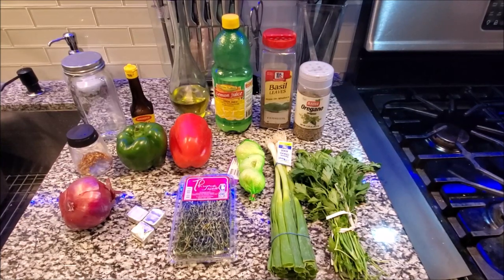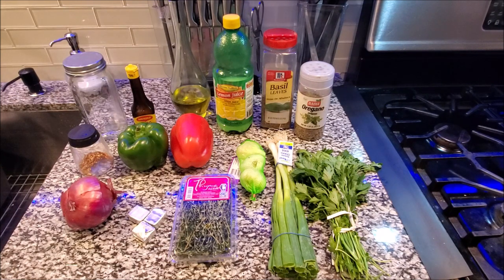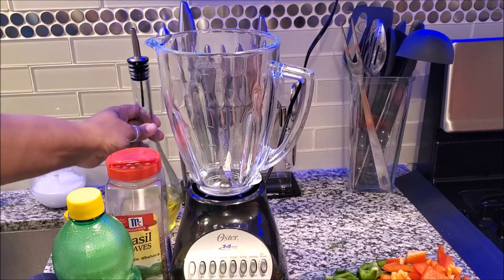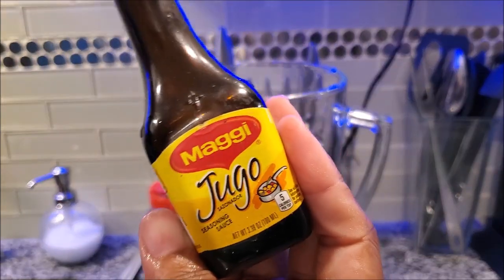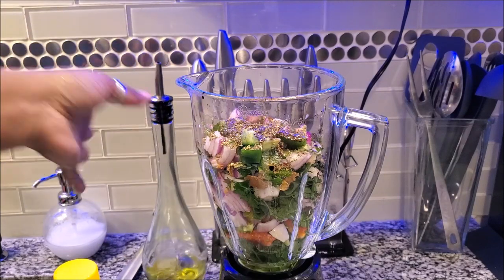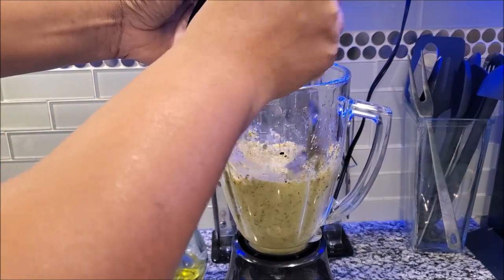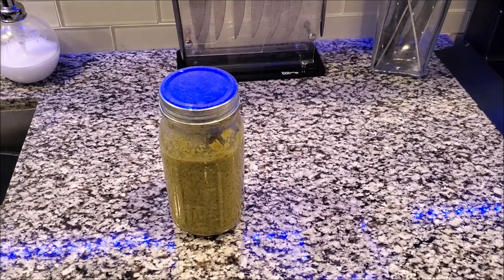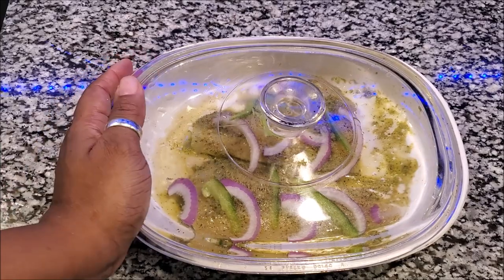How To Make Hatian Epis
How To My Haitian Epis

BUFFALO NY,14215

Please go support both of my prince's channel's